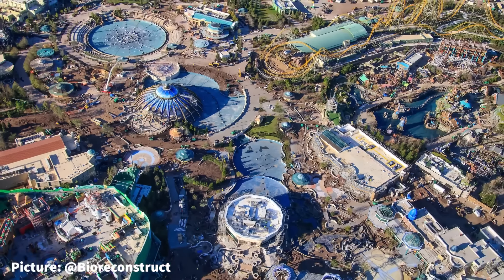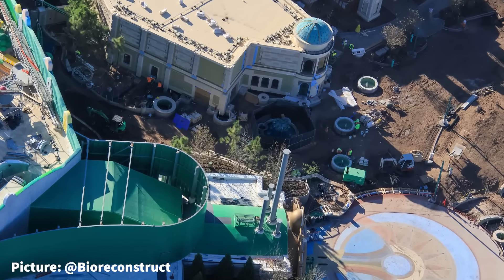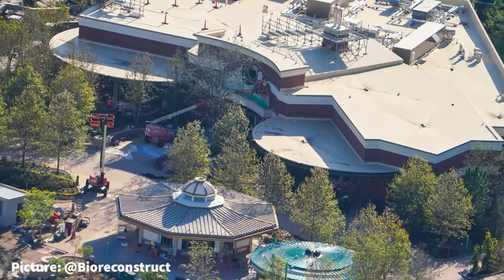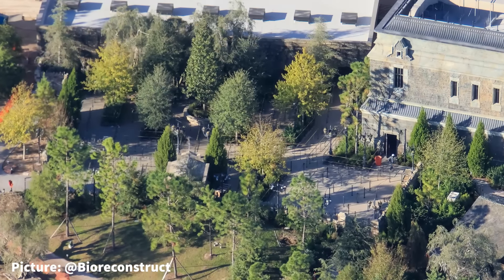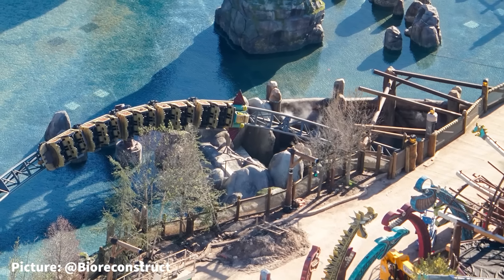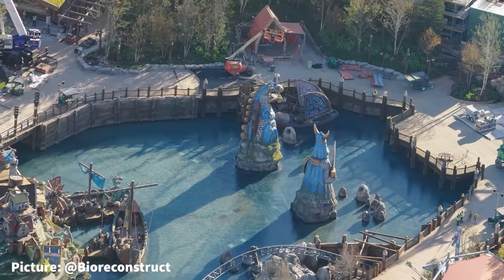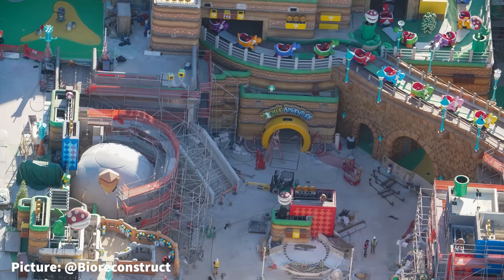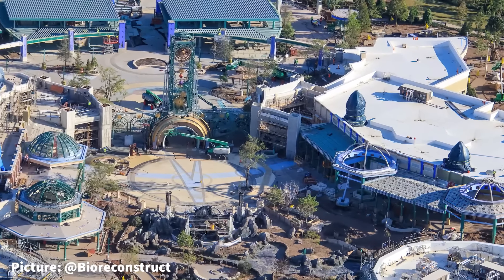MEGA Universal Epic Universe Construction Update 11-22-2024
Universal Epic Universe is taking shape. Let's dive into this weeks construction update of Universal Epic Universe and see what has changed since out last update. Adventures Away is your one stop theme park stop for all Universal Epic Universe Construction Updates and news. Universal Orlando Resort is adding Epic Universe to its current theme park lineup in 2025. With 5 lands, Epic Universe will become the 4th park for Universal in Orlando. Super Nintendo World, along with Universal Monsters in Dark Universe, How to Train your Dragon Isle of Burk, and Wizarding World of Harry Potter Ministry of Magic in the streets of Paris, as well as Celestial Park sums up the 5 amazing parks Epic Universe has to offer! Channel Members get access to these updates the day before public release!